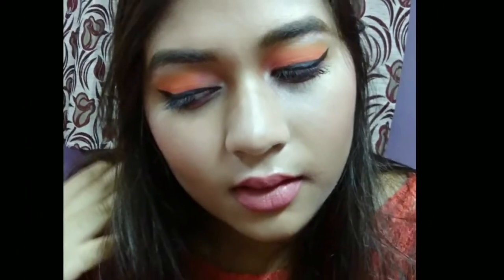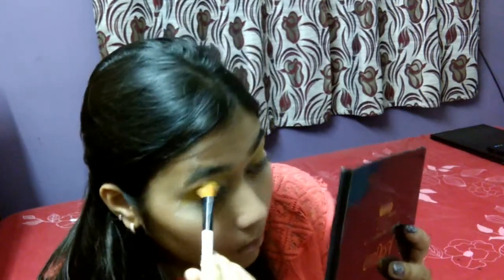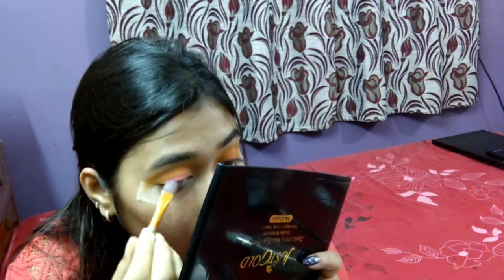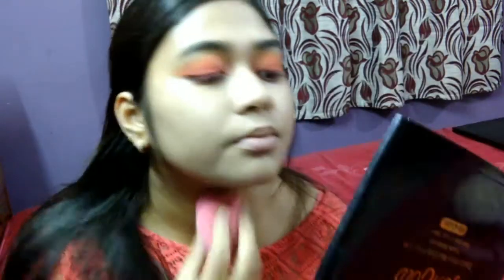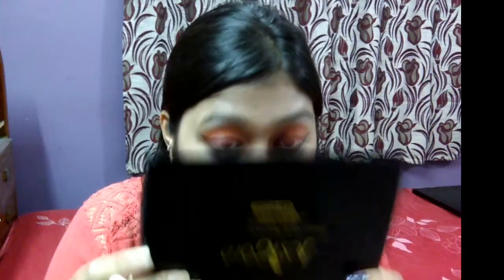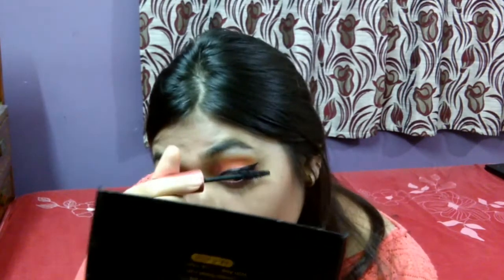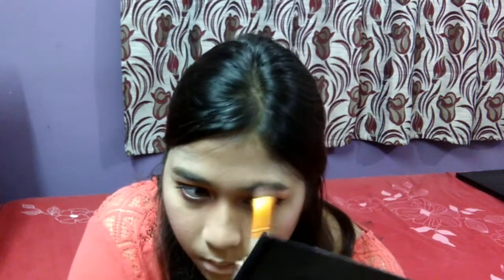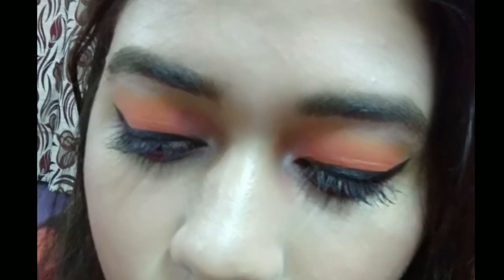Sunset inspired Matte Orange Makeup Tutorial | Orange eyeshadow look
Hello everyone,
Today I am going to do a matte orange eyeshadow makeup look inspired by Sunset!

Please let me know which other videos would you like me to do, I would be really glad to do it for you guys :)

Till the next time bye take care 😘
xoxo

Independence day makeup look

Raksha Bandhan makeup tutorial

Love,
Adity ❤